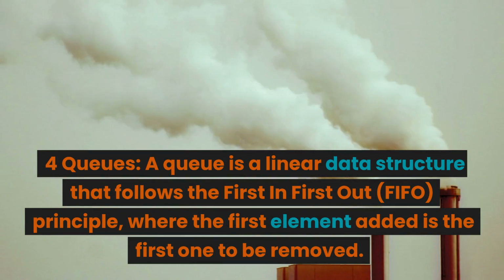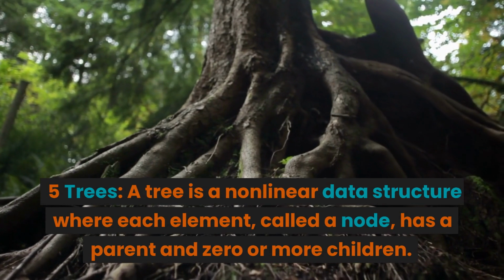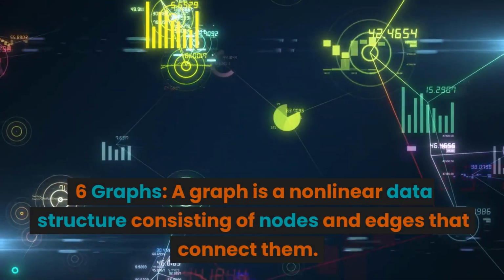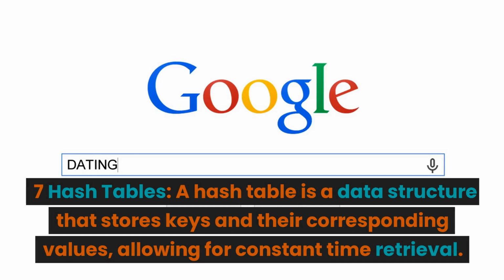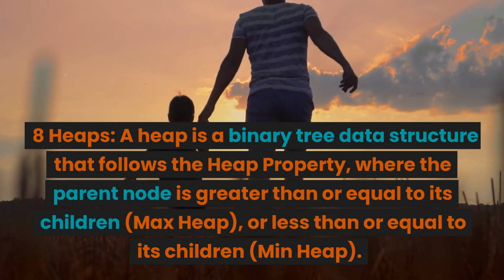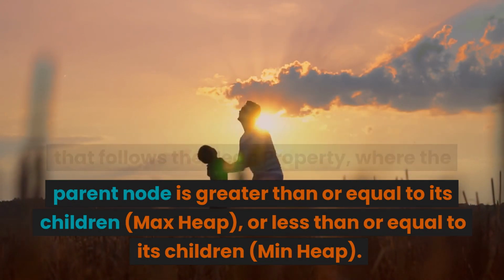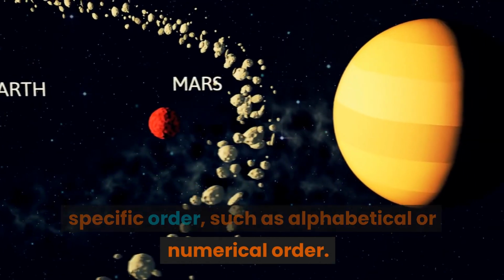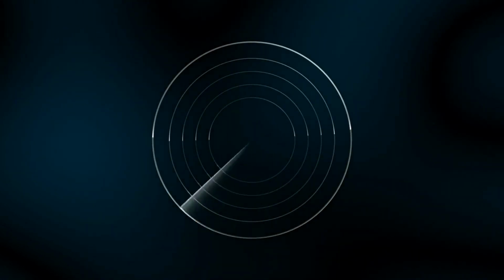Crash course on Computer Science: Data structures and algorithms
- Explore data structures such as arrays, linked lists, and trees, and learn about algorithm design and analysis.

Certainly, let's dive into a crash course on Computer Science: Data structures and algorithms.

Data structures are a way of organizing and storing data in a computer program. Algorithms are the set of rules or steps that must be followed to solve a particular problem. In this crash course, we'll explore different data structures such as arrays, linked lists, and trees, and learn about algorithm design and analysis.

One interesting example that demonstrates the importance of data structures and algorithms is the game of chess. Chess is a game that has been played for centuries, and it requires a lot of strategy and thinking ahead. In fact, some of the most powerful chess-playing programs use sophisticated algorithms and data structures to make decisions and moves.

One such program is Deep Blue, which was developed by IBM in the 1990s. Deep Blue was designed to analyze all possible moves and outcomes in a game of chess and choose the best one. To do this, Deep Blue used advanced data structures such as hash tables and algorithms such as alpha-beta pruning to efficiently search through all possible moves.

Now, let's take a look at the top 12 popular data structures and algorithms:

1 Arrays: An array is a collection of elements, all of the same data type, stored in contiguous memory locations.

2 Linked Lists: A linked list is a linear data structure where each element, called a node, points to the next node in the list.

3 Stacks: A stack is a linear data structure that follows the Last In First Out (LIFO) principle, where the last element added is the first one to be removed.

4 Queues: A queue is a linear data structure that follows the First In First Out (FIFO) principle, where the first element added is the first one to be removed.

5 Trees: A tree is a nonlinear data structure where each element, called a node, has a parent and zero or more children.

6 Graphs: A graph is a nonlinear data structure consisting of nodes and edges that connect them.

7 Hash Tables: A hash table is a data structure that stores keys and their corresponding values, allowing for constant time retrieval.

8 Heaps: A heap is a binary tree data structure that follows the Heap Property, where the parent node is greater than or equal to its children (Max Heap), or less than or equal to its children (Min Heap).

9 Sorting Algorithms: Sorting algorithms are used to sort a collection of elements in a specific order, such as alphabetical or numerical order.

10 Searching Algorithms: Searching algorithms are used to find a specific element in a collection of elements.

In summary, data structures and algorithms are fundamental concepts in computer science that are essential for solving complex problems. By understanding different data structures and algorithms, programmers can create efficient and effective software solutions.

And now, as promised, here's a poem about data structures and algorithms:

In the world of code, we must beware,
Of data structures and algorithms, a pair so rare.
Arrays and linked lists, stacks and queues,
Trees and graphs, each with its own unique use.

Hash tables for fast retrieval,
Heaps for sorting, always so vital.
Dynamic programming to break down,
Complex problems, with solutions that astound.

Greedy algorithms to optimize,
And Searching algorithms to help us find,
The elements we need in no time.
Data structures and algorithms, a powerful team,
Creating software solutions that fulfill a dream.

So take the time to learn and understand,
These concepts that shape the digital land.
For with them, you can achieve great things,
And unlock the potential that programming brings.

In conclusion, data structures and algorithms are an essential part of computer science, and understanding them is crucial for any programmer. With this crash course, we've explored the basics of data structures such as arrays, linked lists, and trees, as well as algorithms such as sorting, searching, and dynamic programming. We've also seen how these concepts can be used in real-world applications such as chess-playing programs.

Whether you're a beginner or an experienced programmer, learning more about data structures and algorithms can help you become a more effective problem solver and create better software solutions. So don't be afraid to dive in and explore this exciting field!